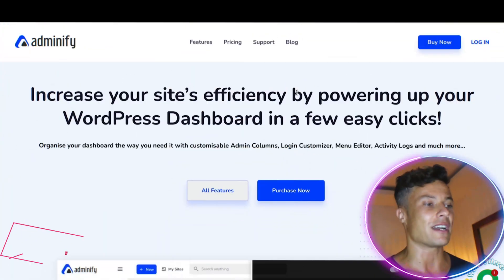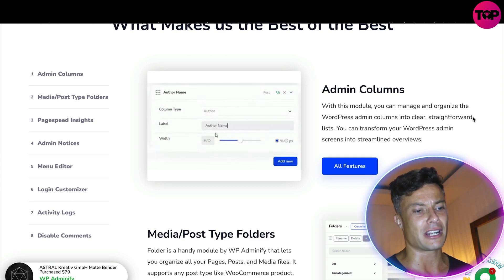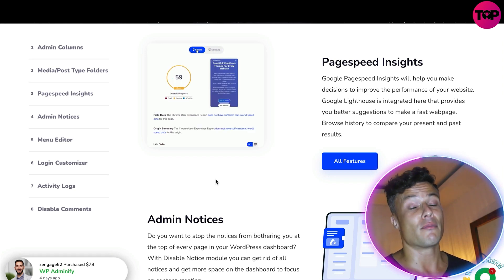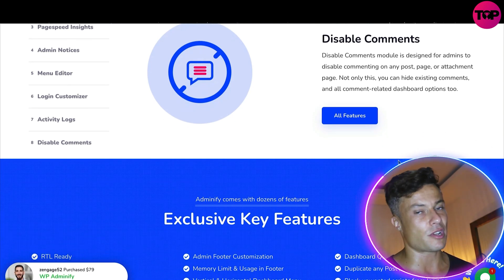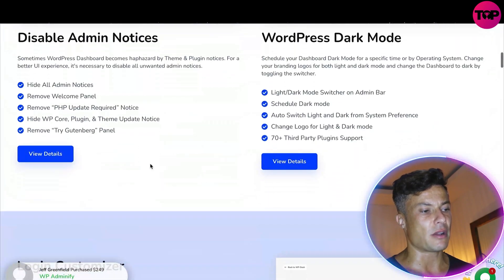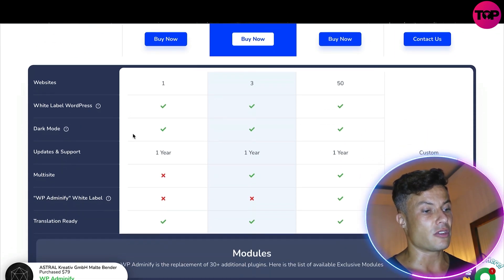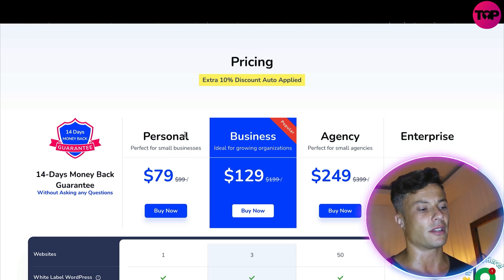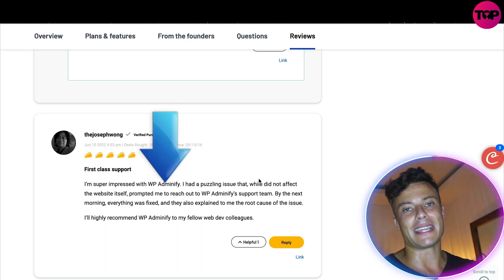WP Adminify Review 2022 | WP Adminify Lifetime Deal | Custom WordPress Dashboard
WP Adminify
Lifetime deal

Customize your WordPress dashboard and login page with a powerful toolkit

In an ideal world, your WordPress dashboard wouldn't be totally confusing and hard to customize. (And you'd also earn a dollar for every site visitor. Hey, dream big.)

Whether you’re working in your own dashboard or setting one up for your client, creating a dashboard that feels intuitive shouldn’t be an impossible task.

If only there was a toolkit that revamped your WordPress dashboard so your menus, pages, and content could be organized more effectively.

Introducing WP Adminify.

White label your WordPress by swapping out default branding for a custom logo, dashboard, and login page
Sort your pages, posts, and media files into specific folders to quickly organize your content

Overview
WP Adminify lets you customize your WordPress dashboard with tools like the login page customizer, menu builder, and folder module.

You can create a custom admin dashboard page with the Admin Pages module and choose whether it’s a top-level or sublevel menu item.

Add, edit, remove, or clone admin columns from any post type, page, or product, plus adjust the column width.

WP Adminify also lets you switch to a horizontal admin menu, so you can have more room in your dashboard to get work done.

You can even change the look of your WordPress dashboard with Dark Mode using the toggle switch at the top of your dashboard.

You can rename your default WordPress menu items with labels that make more sense for your business—like changing the “Posts” label to “Content” instead.

Set custom menu icons using libraries jam-packed with over 5,000 options, including some from Dashicons, Themify, and Elementor.

Plus, you’ll be able to drag-and-drop the menu items from your admin dashboard to organize them any way you want to.

WPAdminify lets you create unlimited folders with different tag colors to sort your media files into the right categories so they’re way easier to access.

Use folders to organize different post types like WooCommerce and Elementor templates, along with individual posts.

Best of all, you can use instant search and sort to find any folder in seconds, which saves you from endless scrolling.

Design your WordPress login page with your choice of 16 templates—all of which can be fully customized using your brand assets.

Just add your own image, video, background color, or logo to the login page, and adjust columns to reposition the form.

You can also customize text fields like the input labels, placeholder text, and error messages to optimize your website’s usability.

Your WordPress dashboard shouldn’t feel more difficult to navigate than a corn maze after dark. (And yet in both cases, you're screaming for help.)

WP Adminify helps you redesign your dashboard with over 18 easy-to-customize modules, including folders, a login customizer, and menu builder.

Create your perfect WordPress dashboard.

Get lifetime access to WP Adminify today!

I hope you found value in our WP Adminify Review 2022 video. Make sure to leave a like on the video if you gained value from it!

⏰Timestamps⏰

0:00 WP Adminify Review intro
0:25 WP Adminify Review Summary
6:33 WP Adminify Review outro